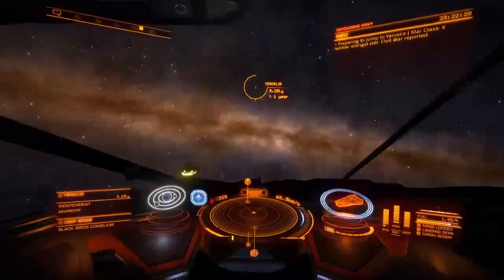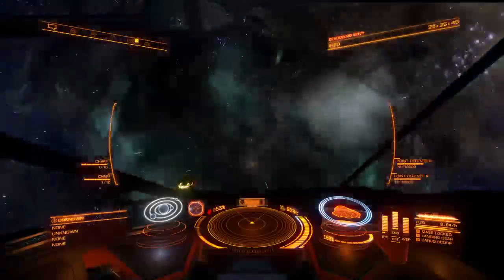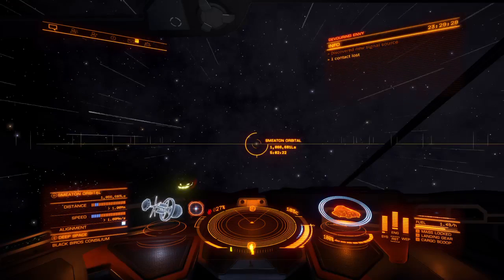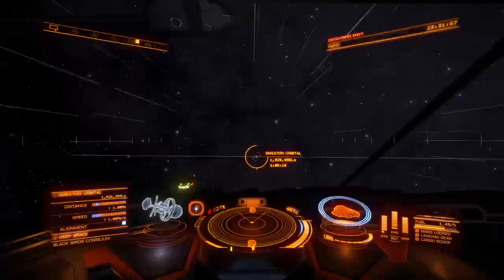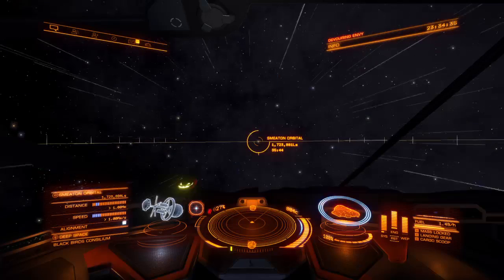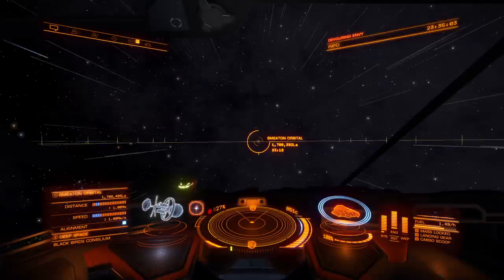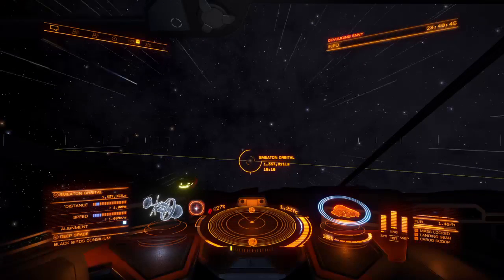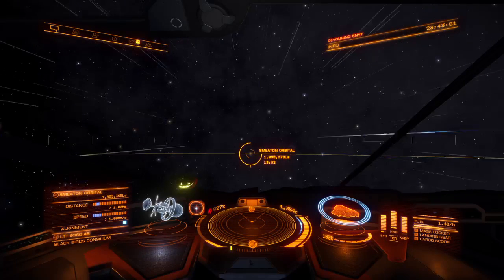buttonbasher819 setting way points to other systems (Tutorial)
Hey guys and girls welcome to my channel I have been playing numerous games recently but im currently hooked on elite dangerous a open world or rather galaxy where you can be a pirate, trader, passenger liner or just a explorer through space it is such a diverse game I hope you enjoy my latest videos :)